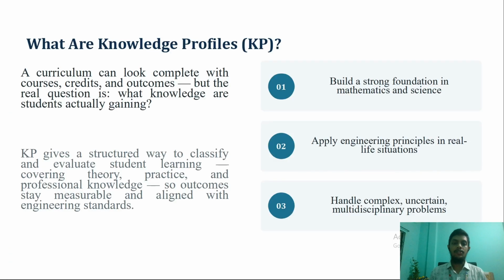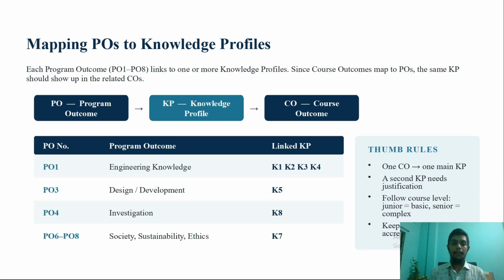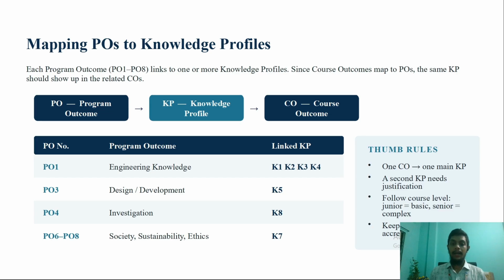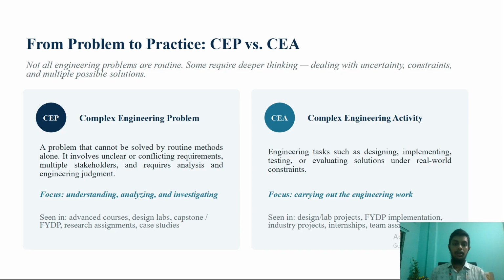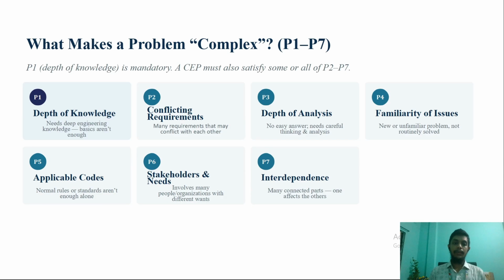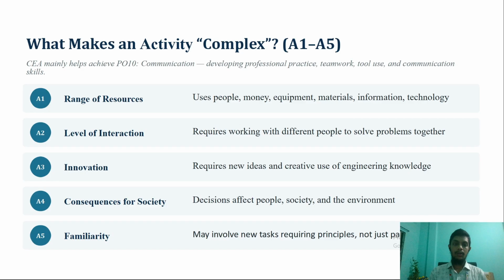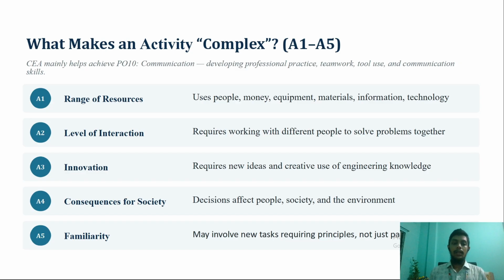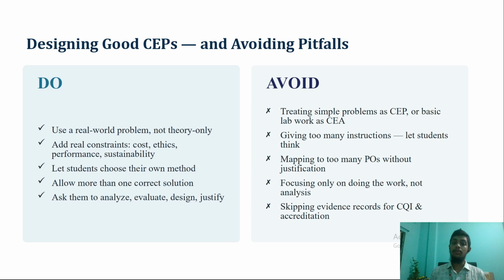KP, CEP, CEA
KP → Knowledge Profile: framework of graduate knowledge categories in accreditation.

CEP → Classification of Environmental Purposes: UN system grouping activities by environmental goals.

CEA → Classification of Environmental Activities: older system categorizing protection and resource management, now replaced by CEP.